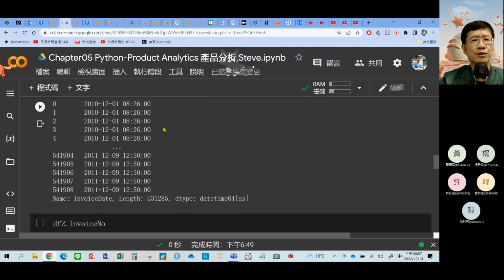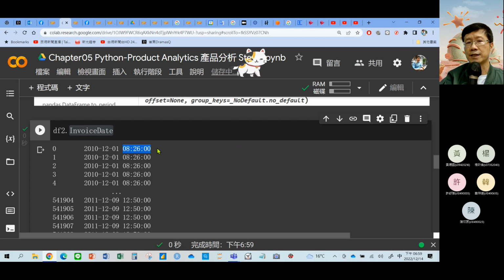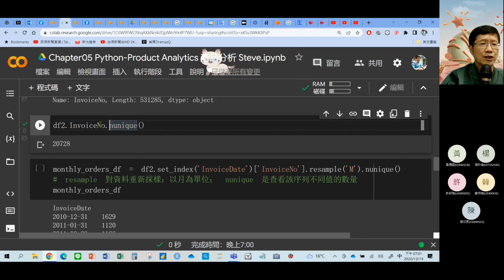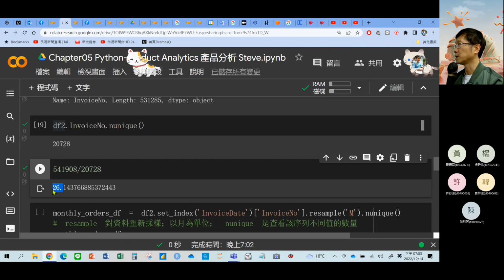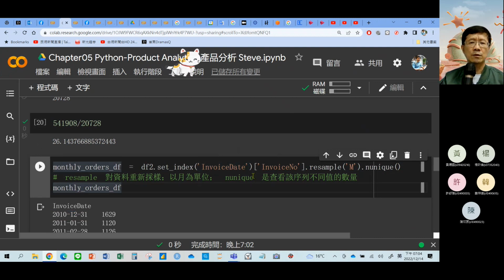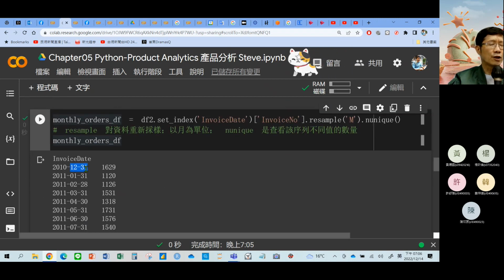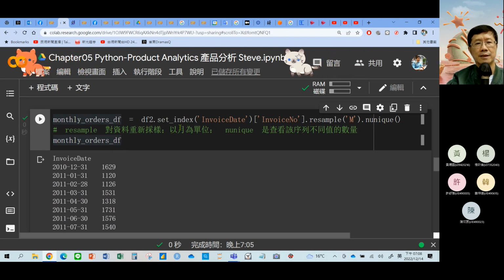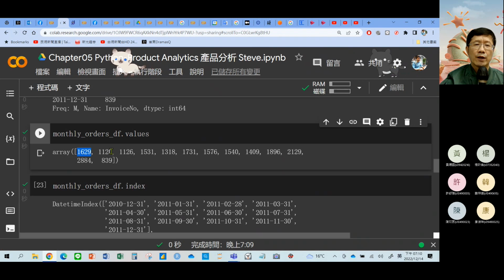行銷資料科學實務與應用 使用Python機器學習為例 Chapter 05 Product Analytics 產品分析05